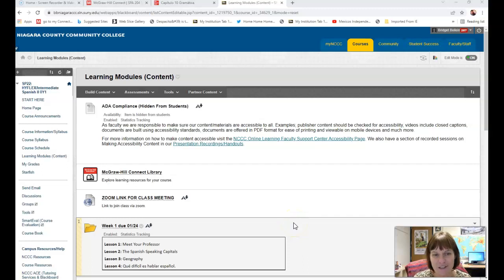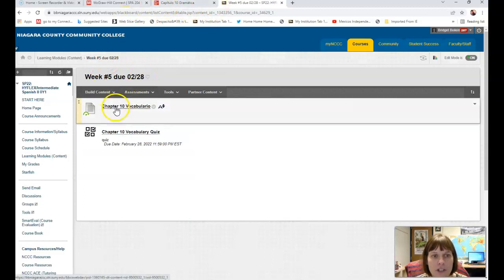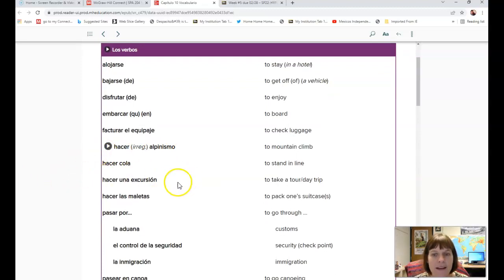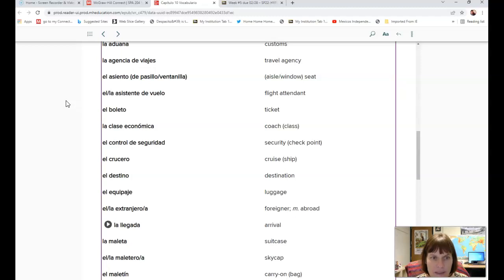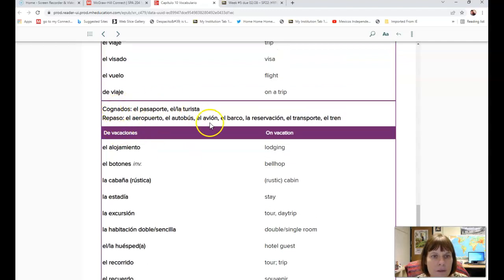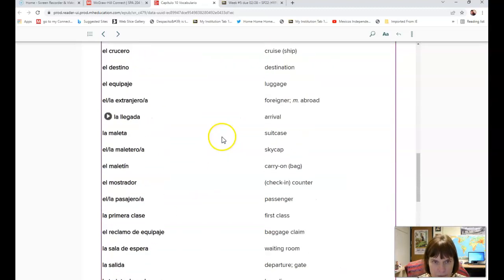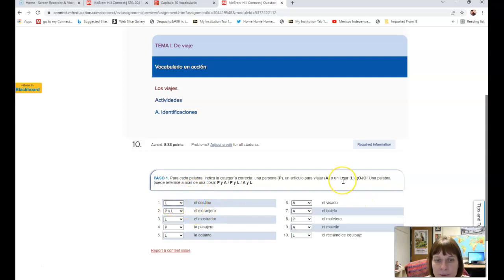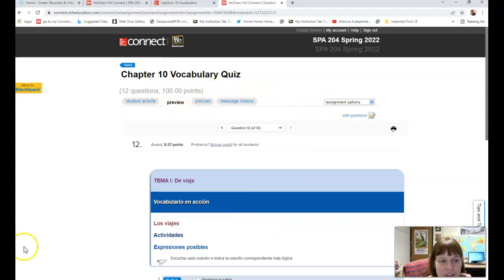Chapter 10 Vocabulario